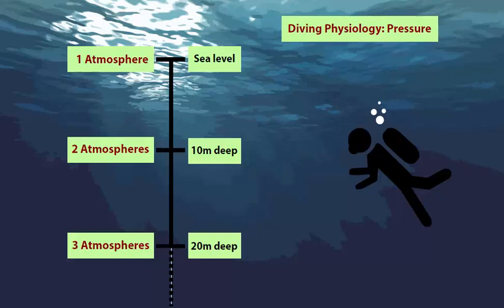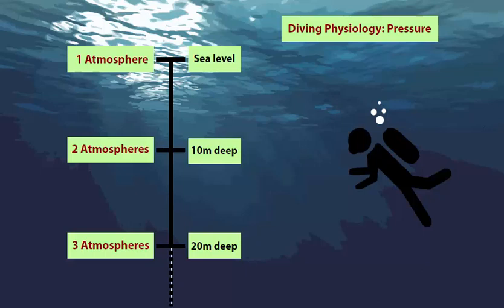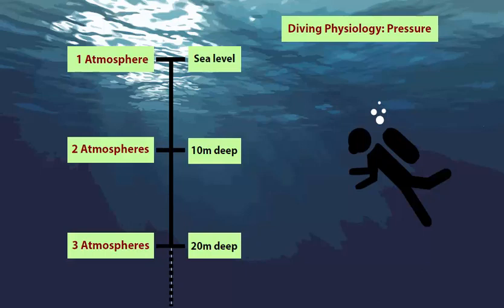What happens to your body in deep sea diving? Barometric Pressure 1 of 5